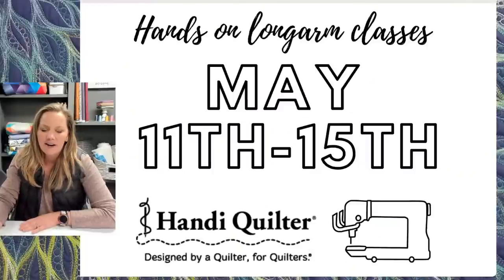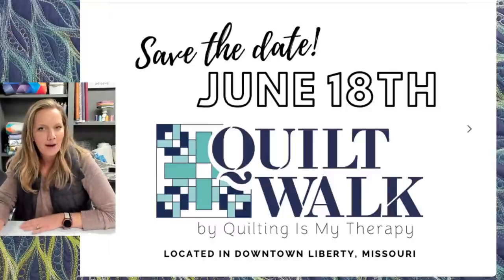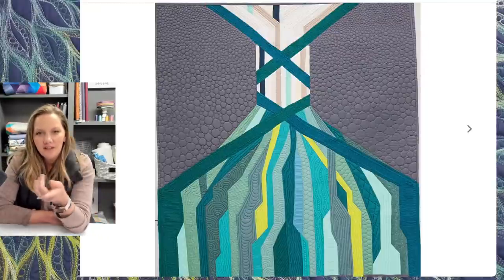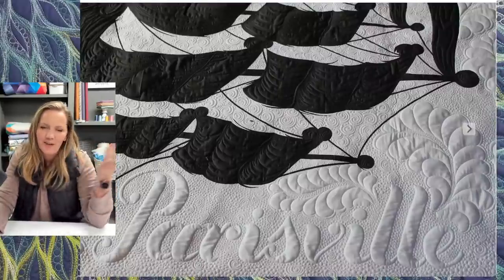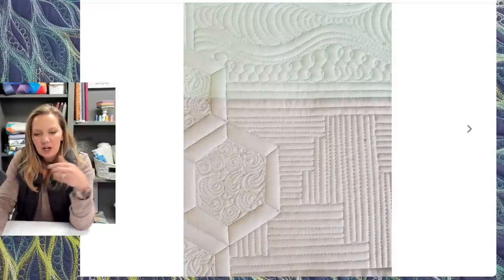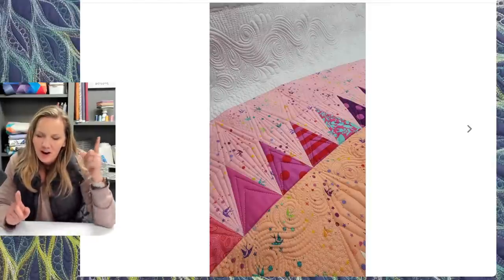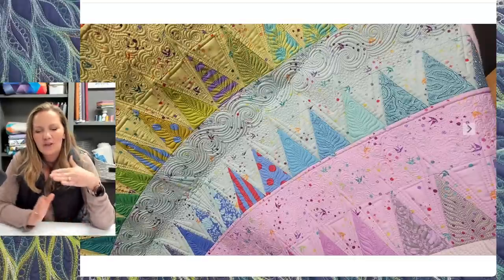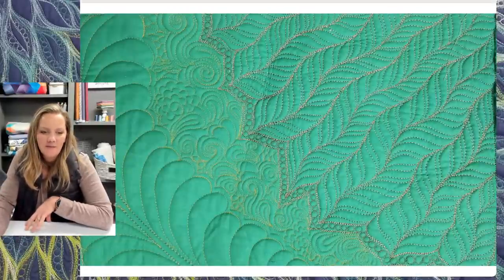Quilting Design Ideas for Large Areas - Live Chat with Angela Walters